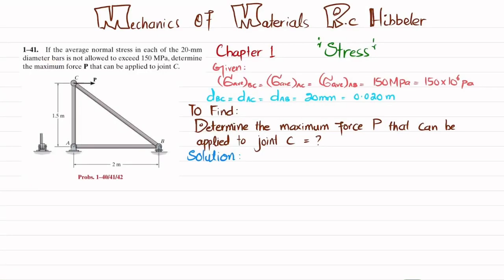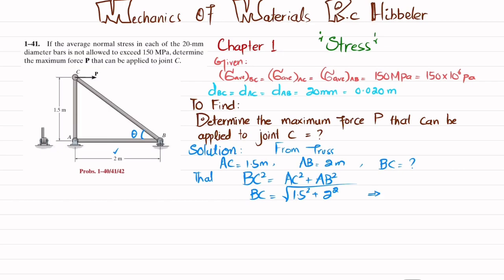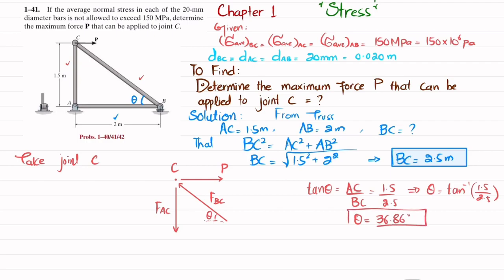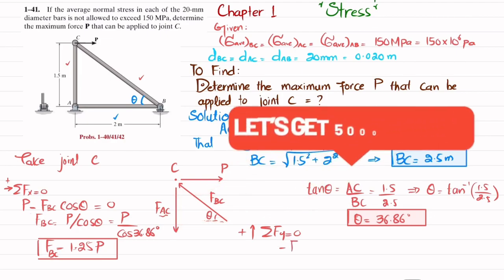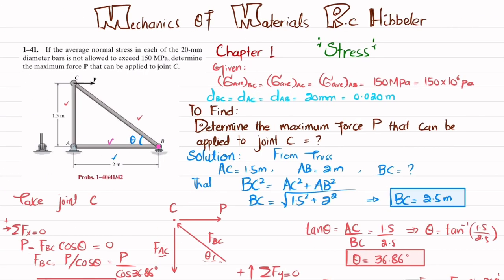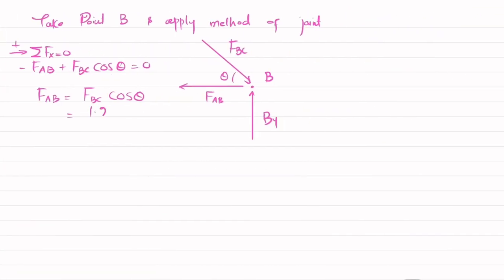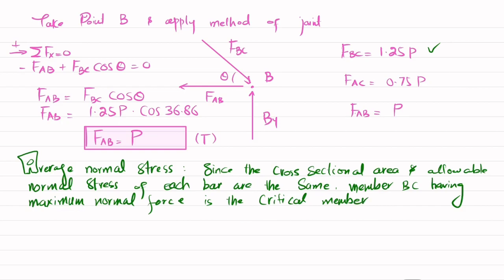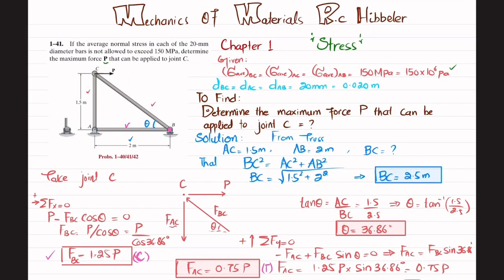Determine the maximum force | Problem 1-41| Stress | Mechanics of materials RC Hibbeler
1–41. If the average normal stress in each of the 20-mm diameter bars is not allowed to exceed 150 MPa, determine the maximum force P that can be applied to joint C .
285 Problem solutions of all chapter of  Mechanics of Materials by Beer & Johnston